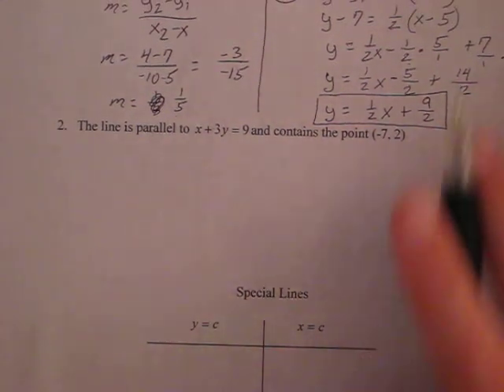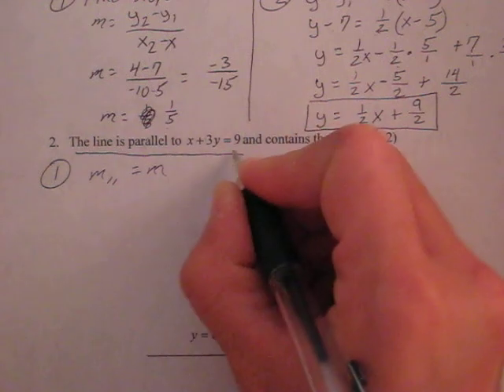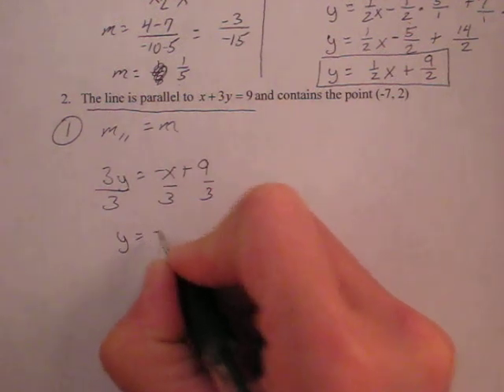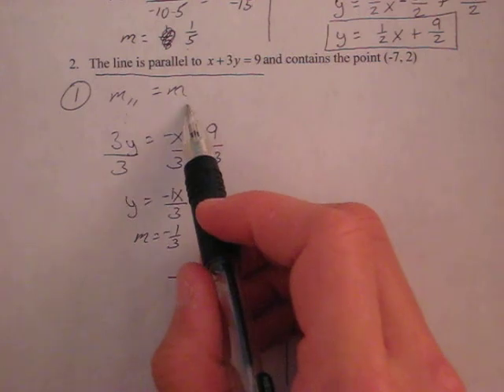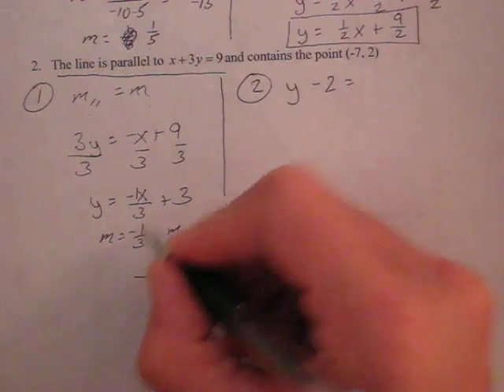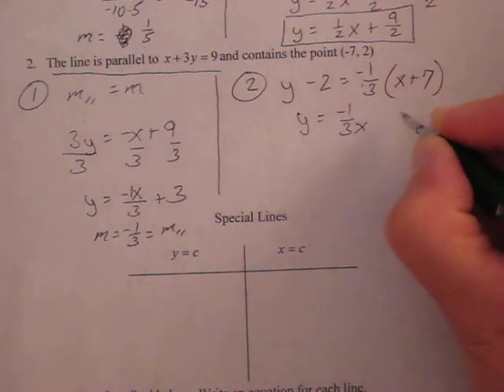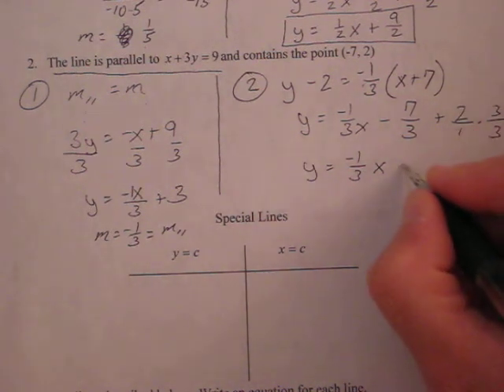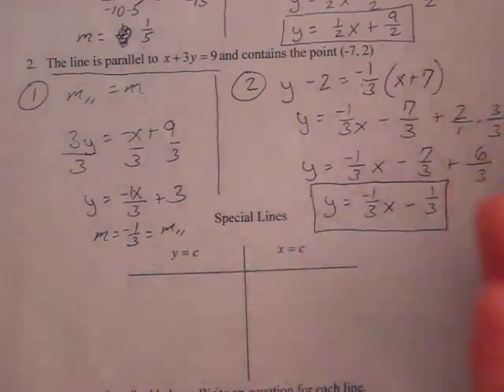Writing Linear Eqns Part 2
writing linear equations irving precalculus peters